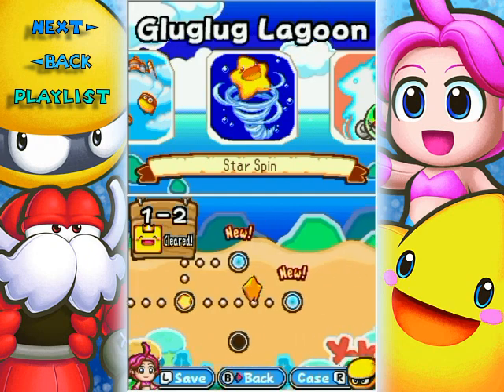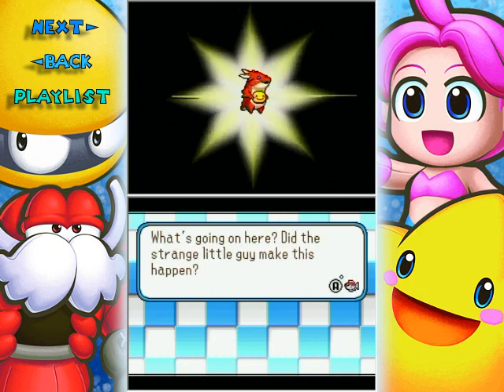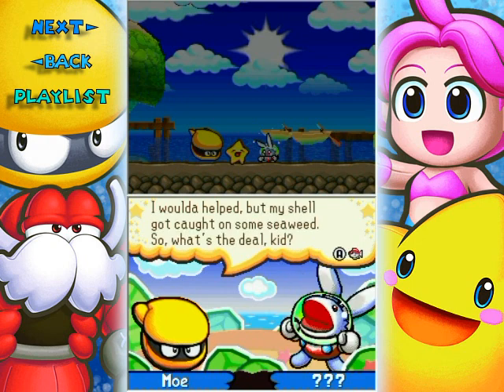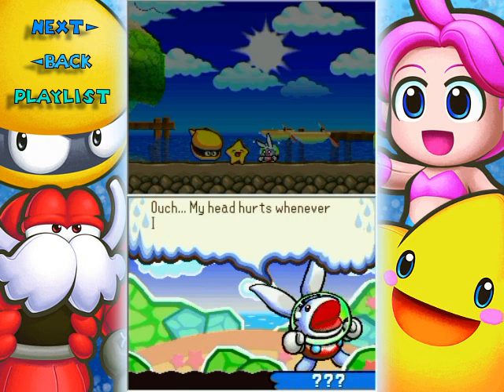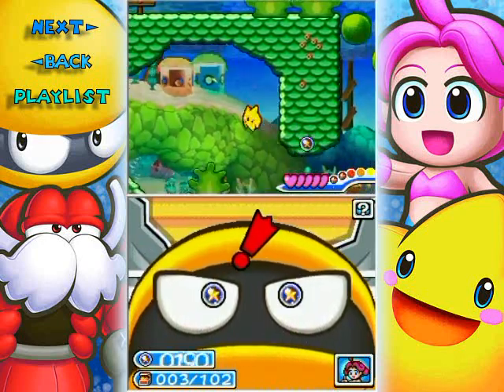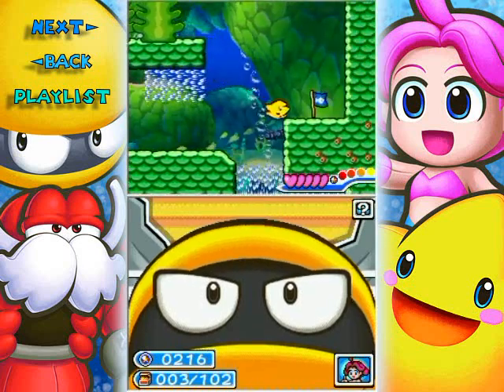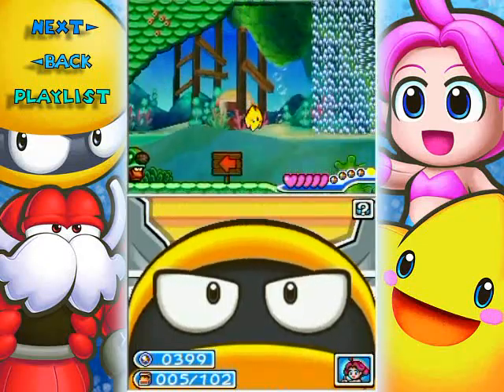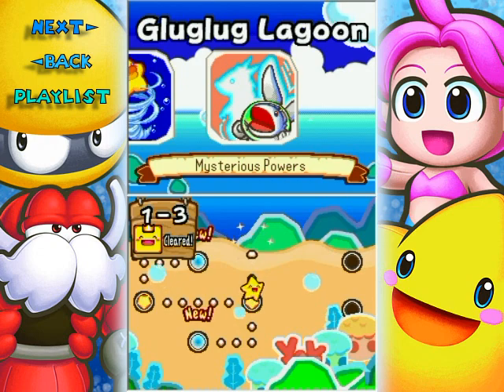The Legendary Starfy Walkthrough Part 2: A Legendary Ocean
The levels in this game are often pretty expansive. So even early-game levels can take you 10-15 minutes to explore every nook and cranny of. There are quite a few levels in this game too so you'll definitely get your money's worth with this game.

Time Stamps:

Stage 1: Gluglug Lagoon
0:00 1-3 Mysterious Powers